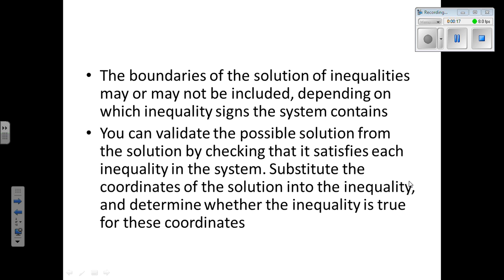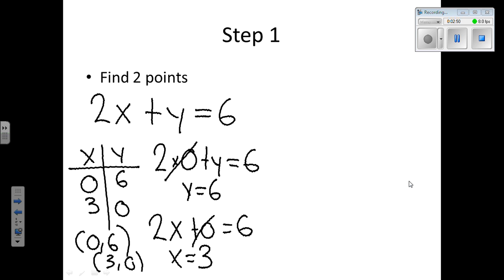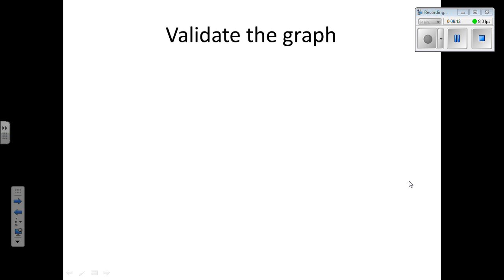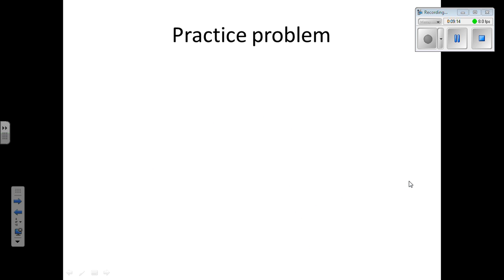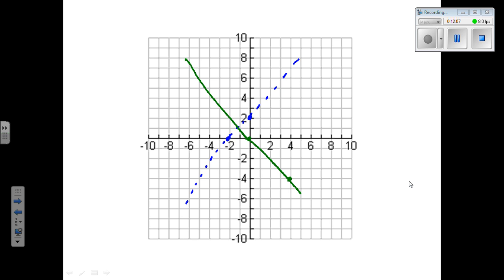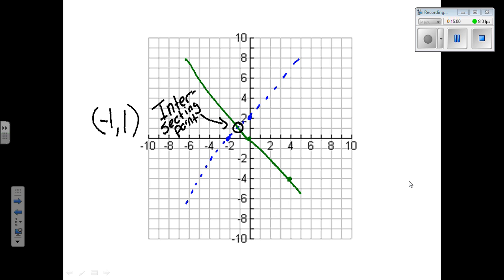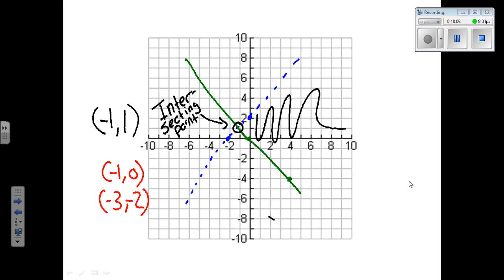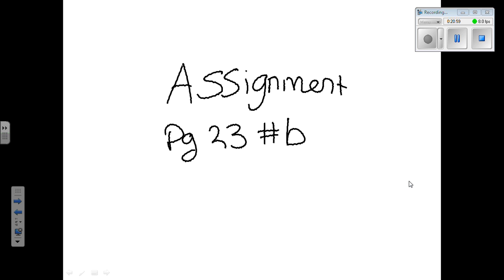Graphing to solve